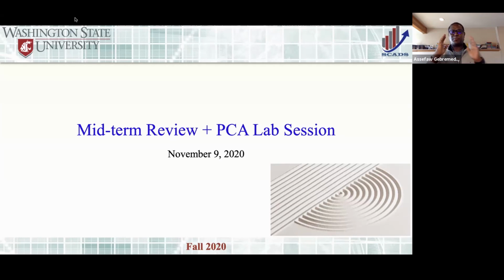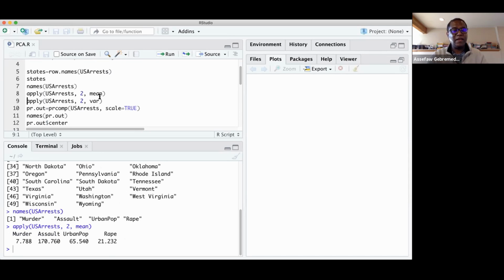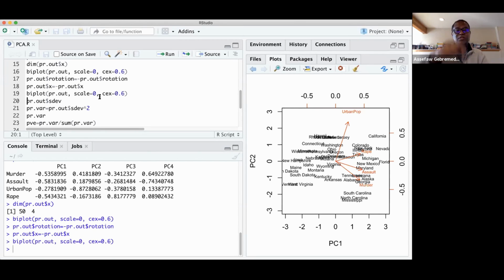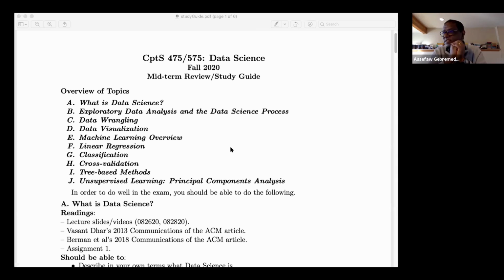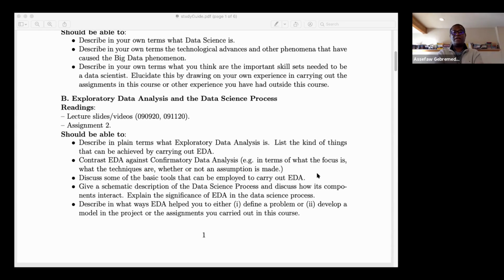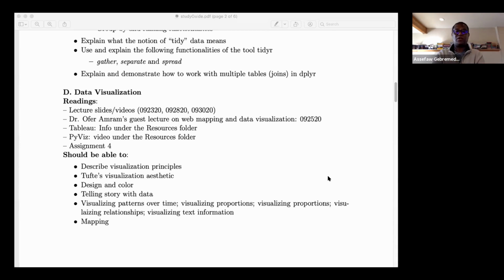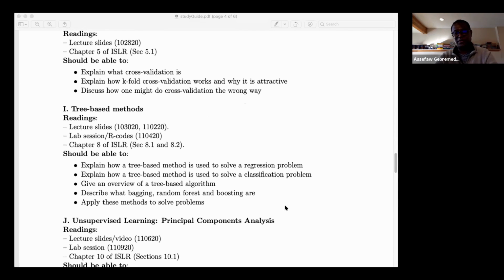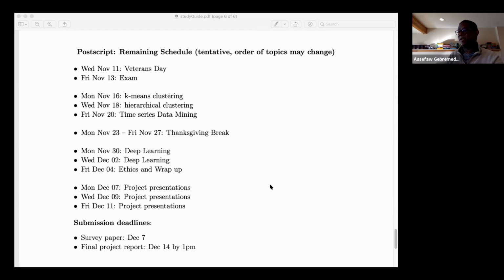CptS 475/575: Data Science - Unsupervised Learning: PCA Lab + Midterm Review (Fall 2020)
Nov 09, 2020 ​​​​- Lecture #30